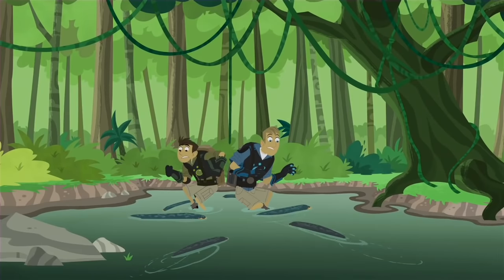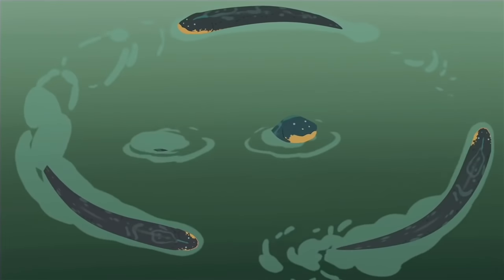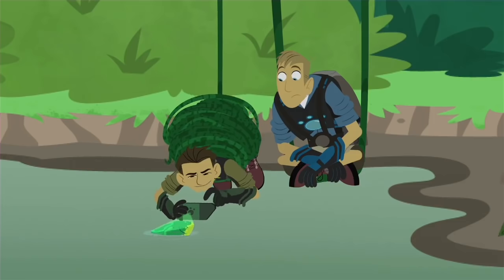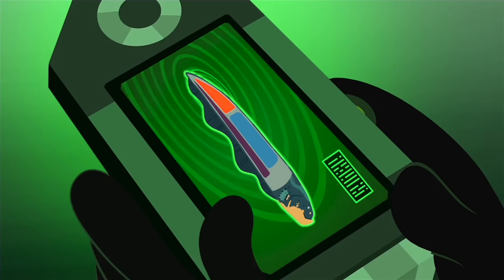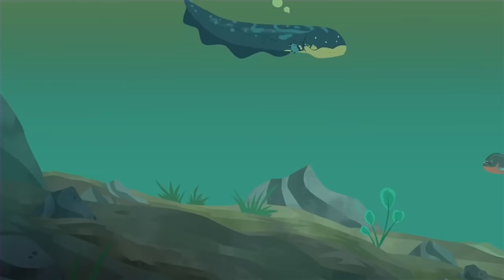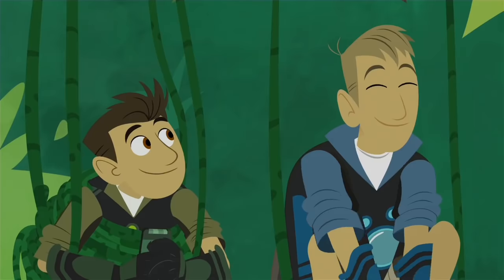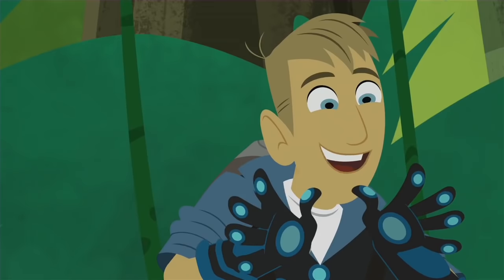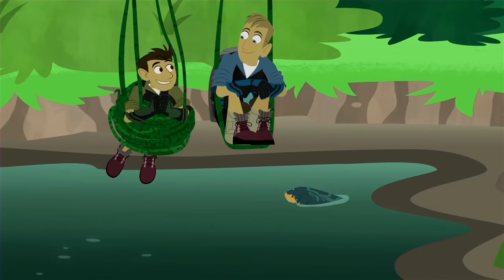Wild Kratts |Mud MONSTERS|Eels